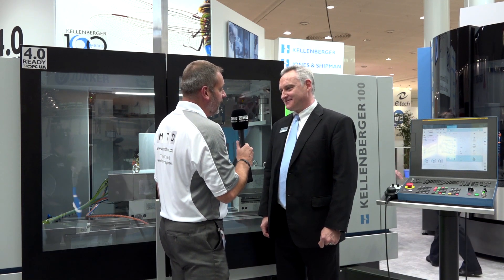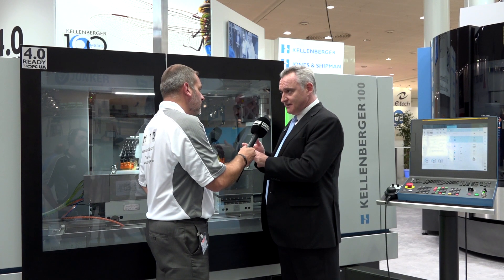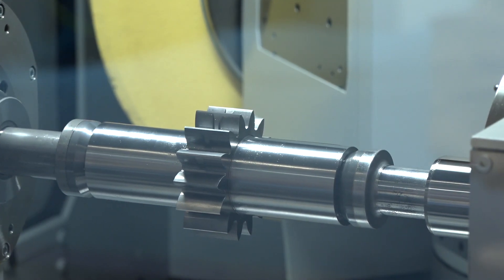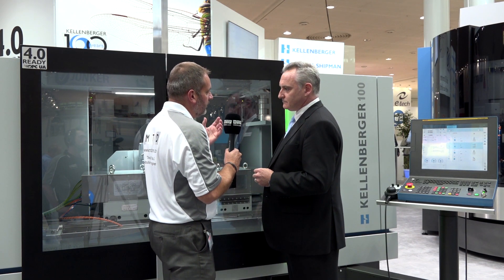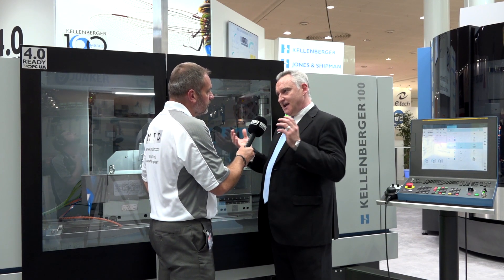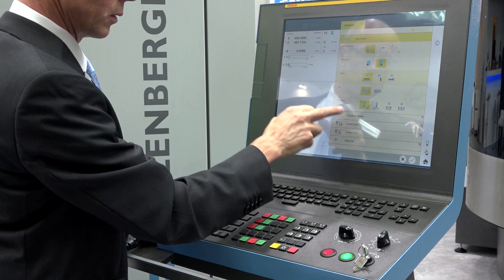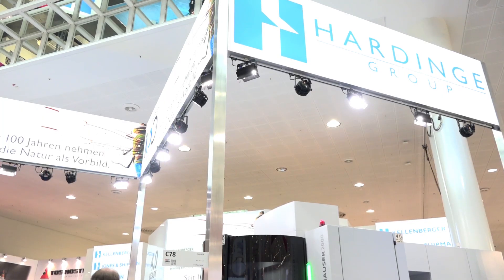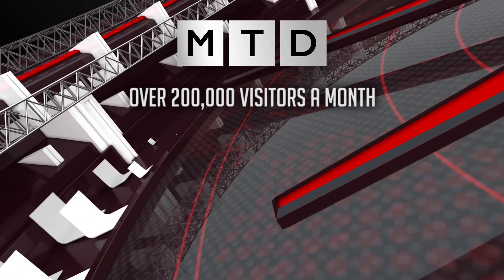New era grinding concept from Kellenberger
At EMO Hardinge Grinding Group member company Kellenberger introduced its ‘Kellenberger 100’ modular grinding machine concept which heralds a new era for specifying and manufacturing high precision cylindrical grinding machines.

Kellenberger products are exclusively available in the UK from Jones & Shipman and here, J&S managing director Mike Duignan talks MTD viewers through the key features of the new machine range.